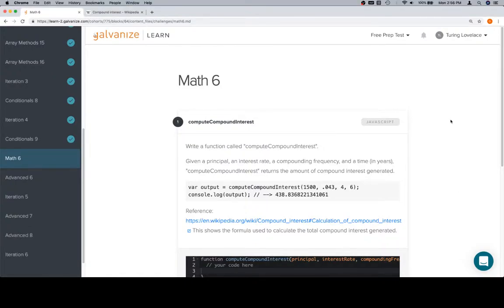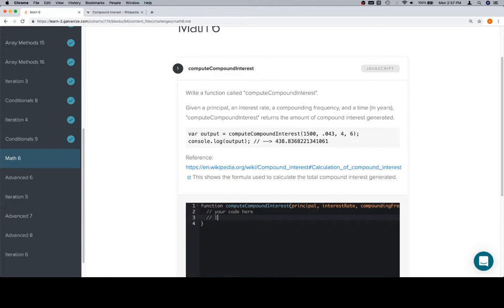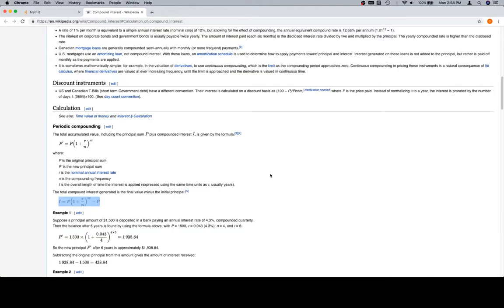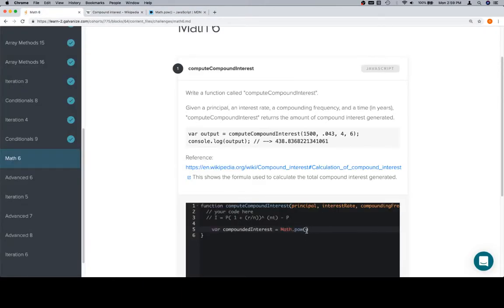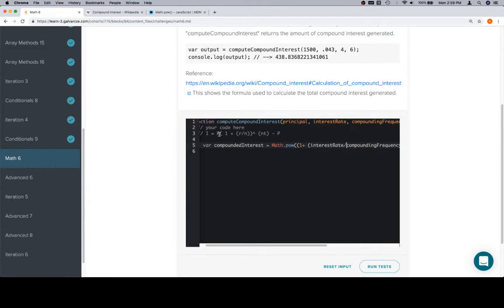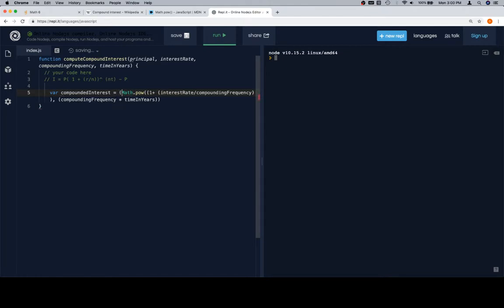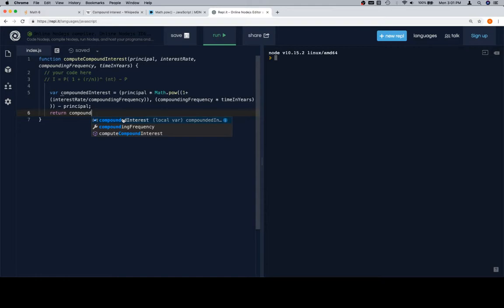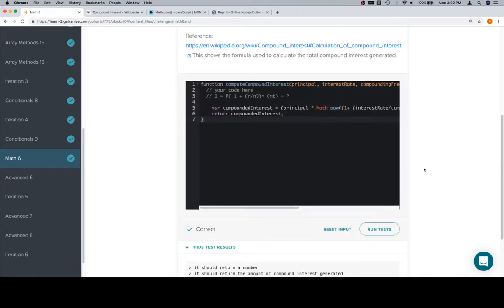Module 1 - Math 6